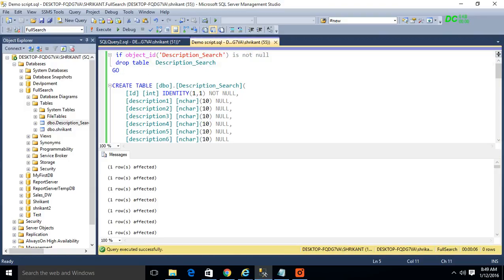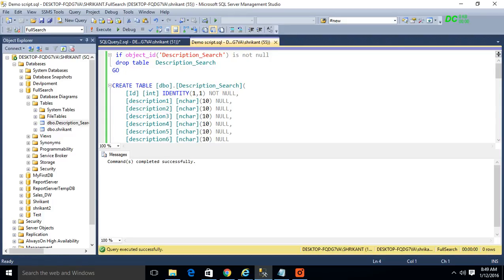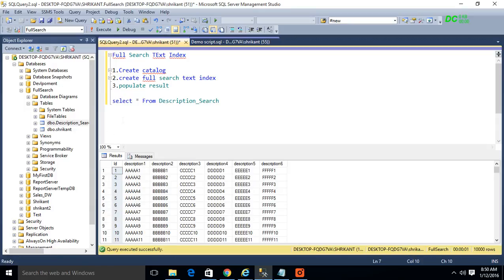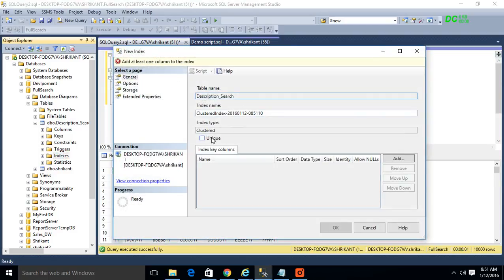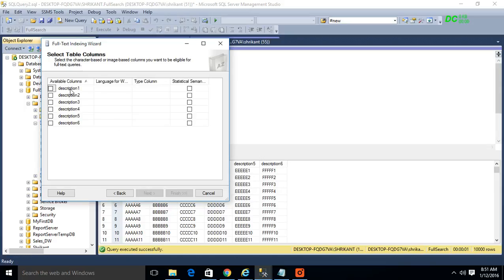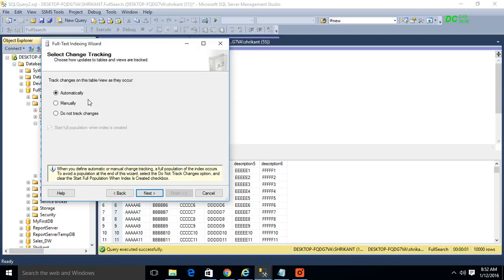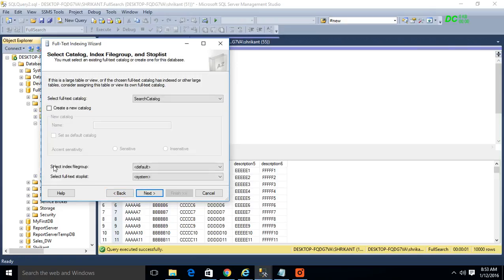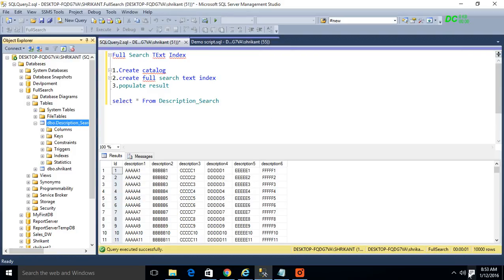Full-Text Search- part 2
next part

Full-text queries perform linguistic searches against text data in full-text indexes by operating on words and phrases based on rules of a particular language such as English or Japanese. Full-text queries can include simple words and phrases or multiple forms of a word or phrase. A full-text query returns any documents that contain at least one match (also known as a hit). A match occurs when a target document contains all the terms specified in the full-text query, and meets any other search conditions, such as the distance between the matching terms.